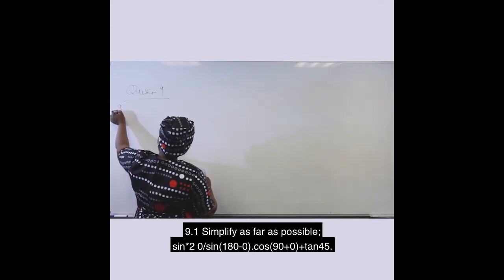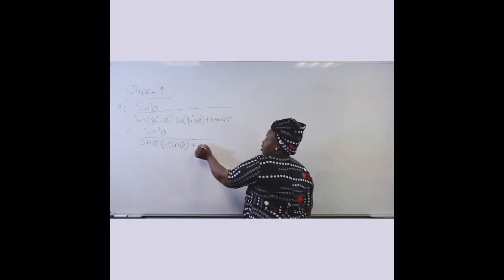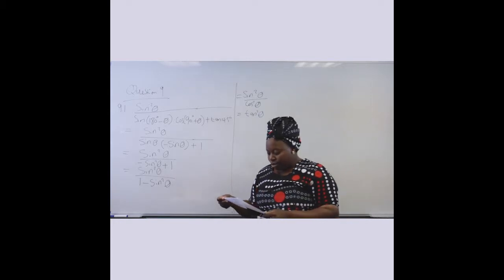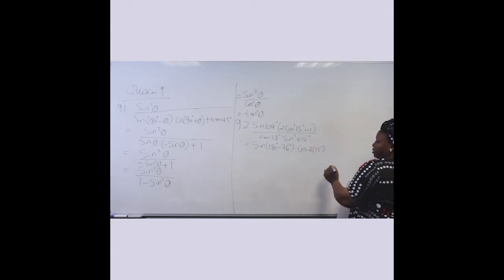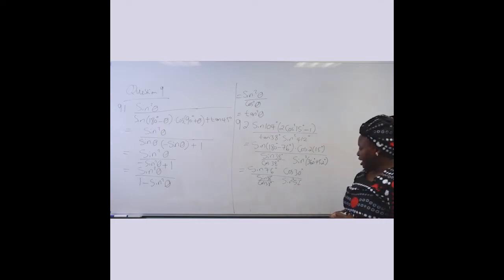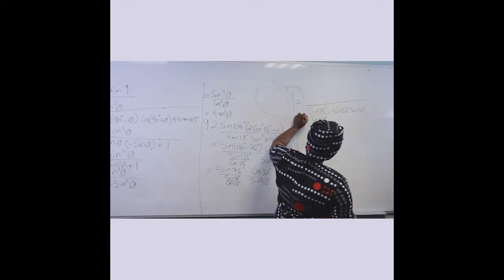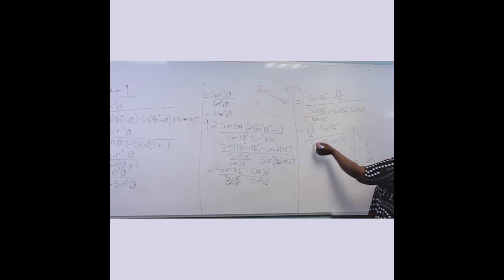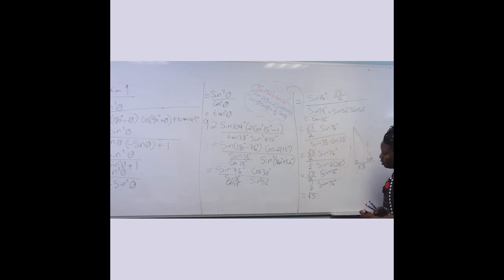Trigonometry Question 9